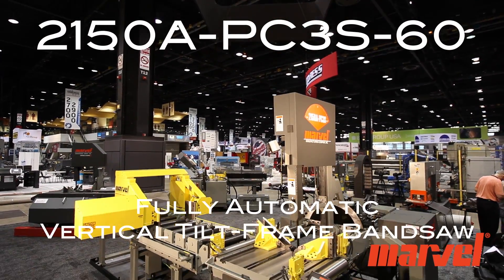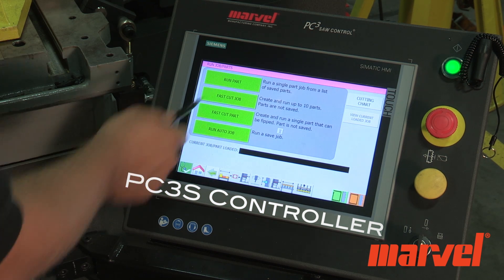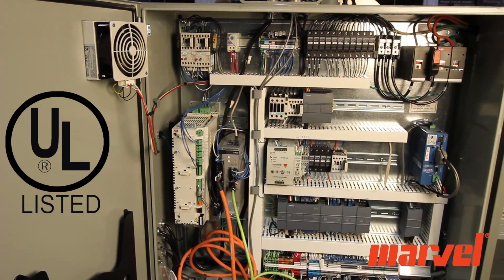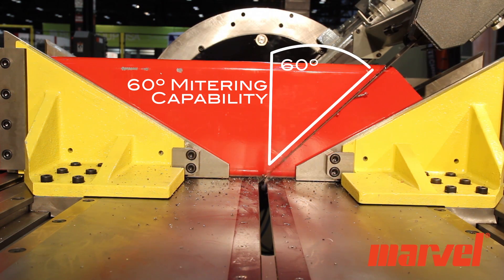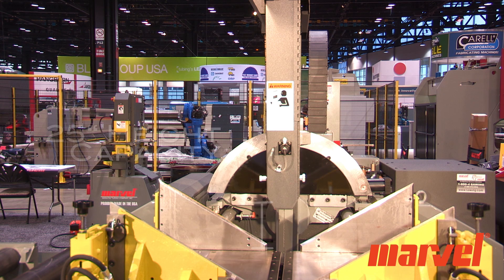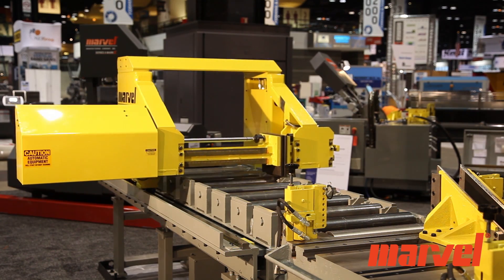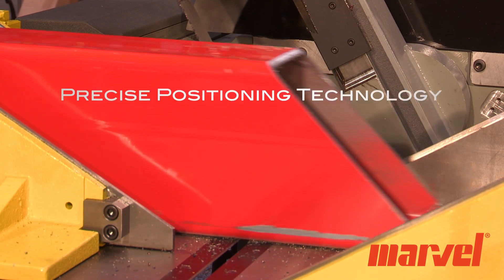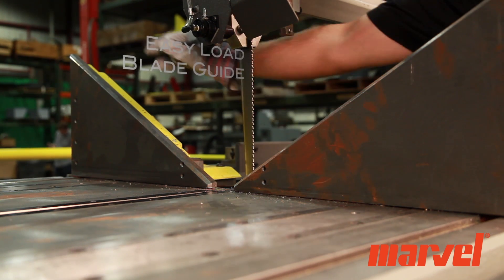2150A-PC3S-60 Product Overview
Vertical Tilt-Frame Band Saw 2125A-PC3S-60 / 2150A-PC3S-60 -- Featuring the PC3S Control this saw includes:  Automatic indexing, heavy-duty, hydraulic, metal cutting, high-speed band saw with programmable control and servo shuttle. Capacity 20″ x 25″